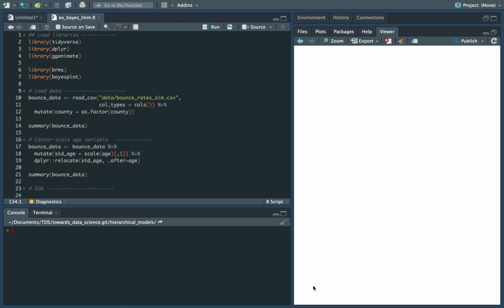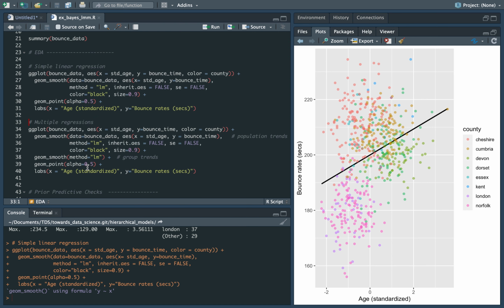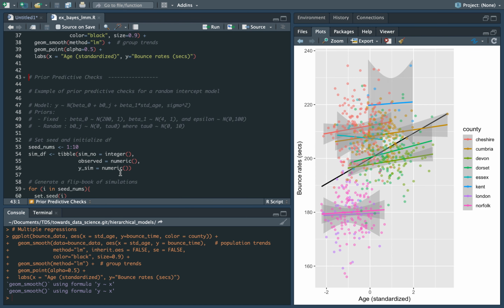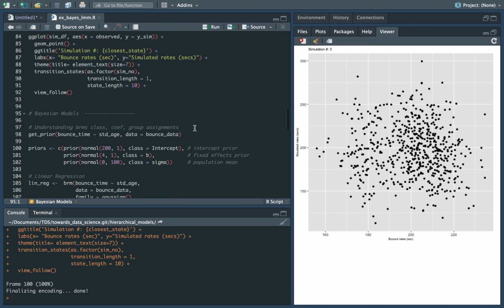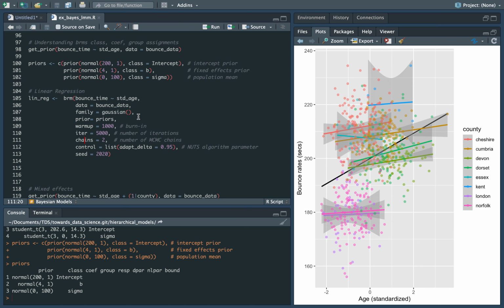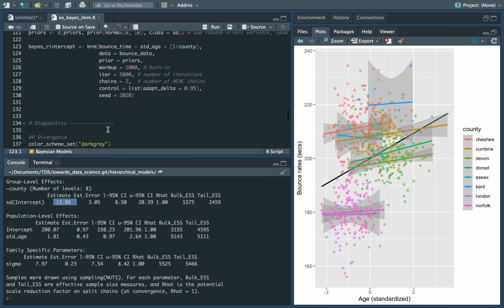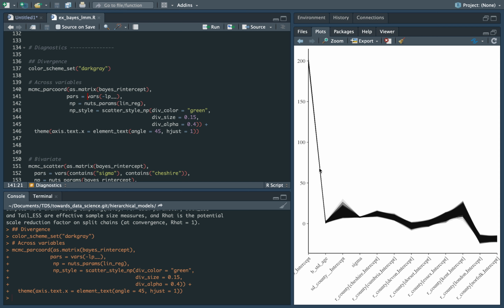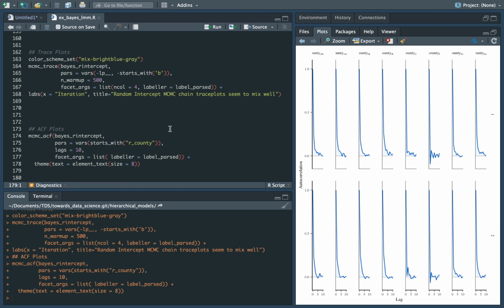A Bayesian Approach to Linear Mixed Models (LMM) in R | Eduardo Coronado Sroka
There seems to be a general misconception that Bayesian methods are harder to implement than Frequentist ones. Sometimes this is true, but more often existing R and Python libraries can help simplify the process.